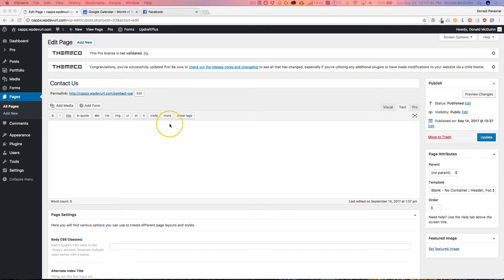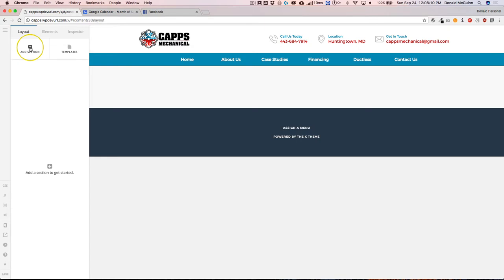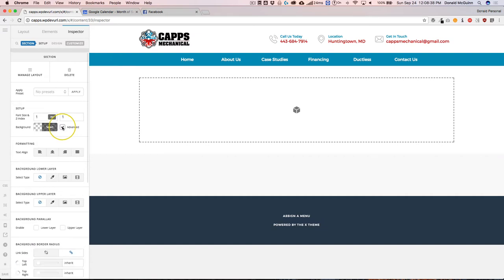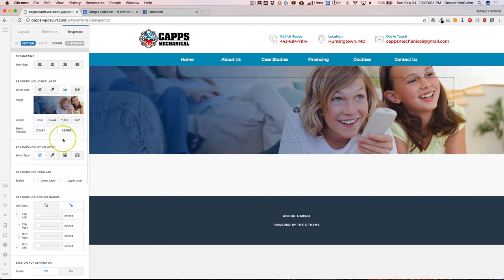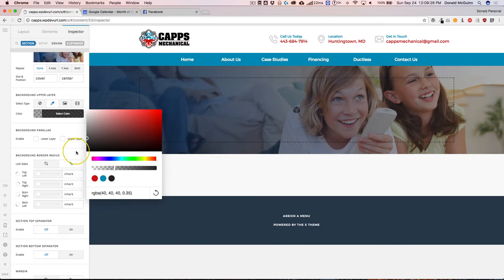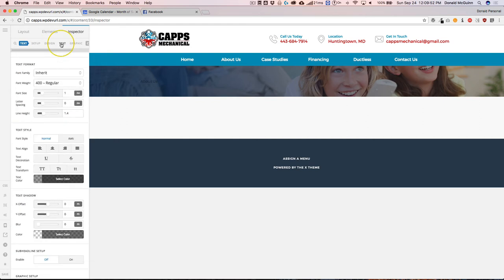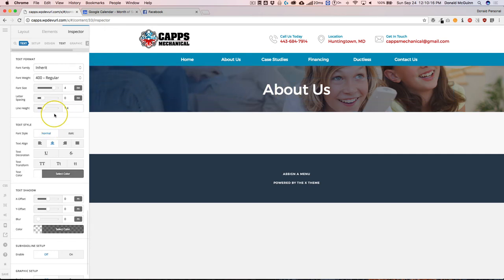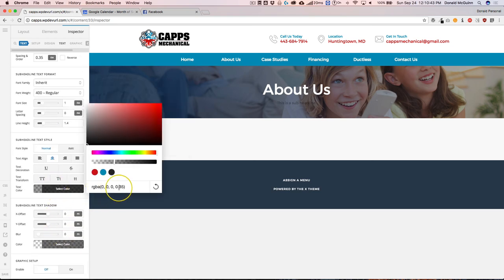V2 - Add Background Image with Overlay in Cornerstone